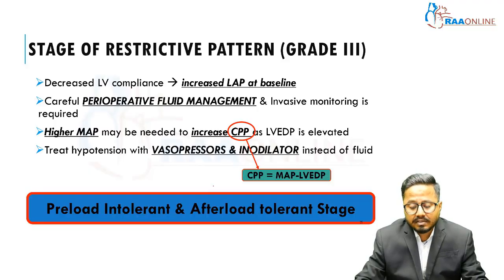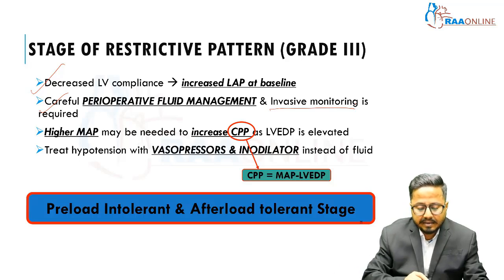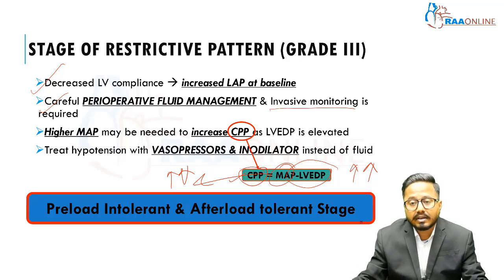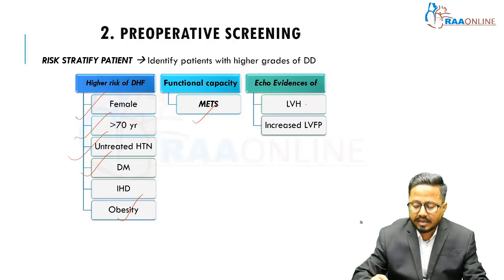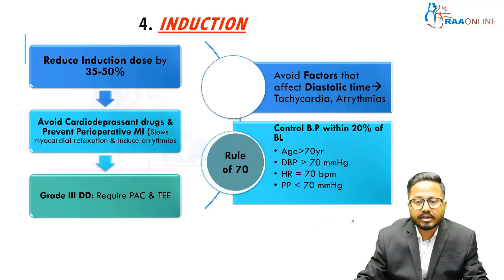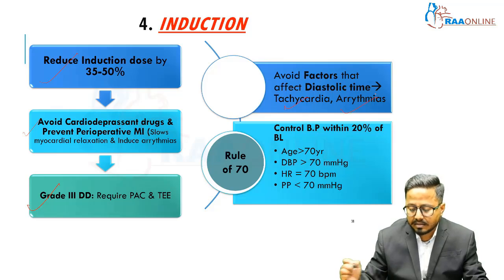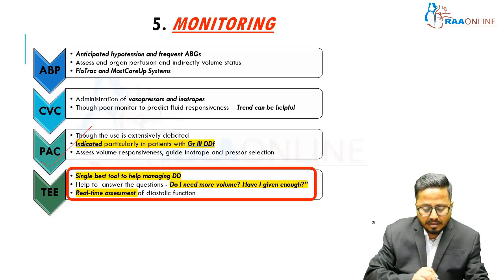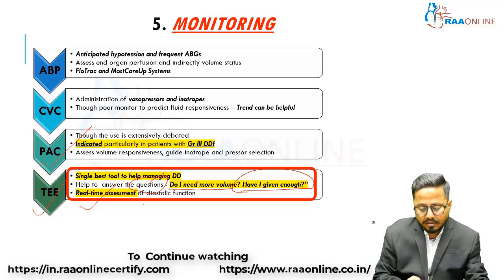Cardiology | Diastolic dysfunction - Its clinical impact in perioperative management | Raaonline